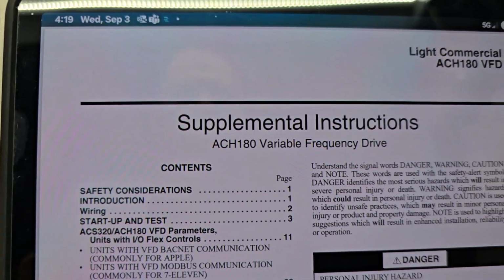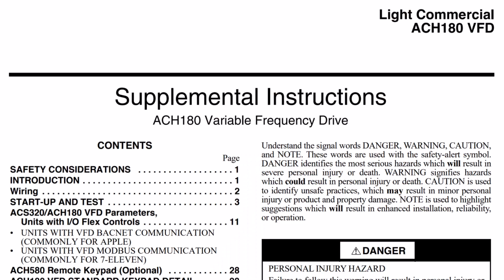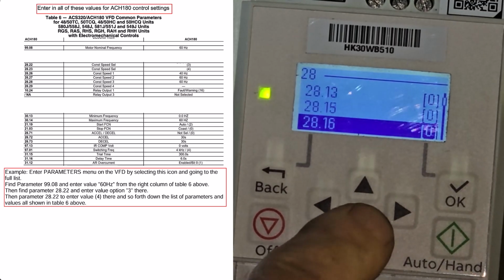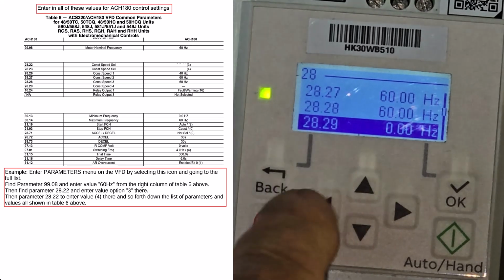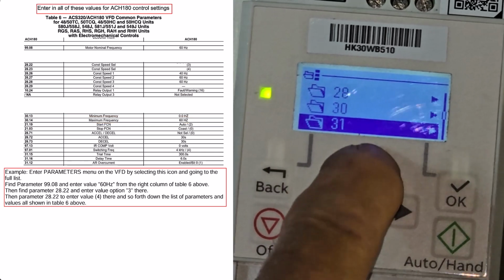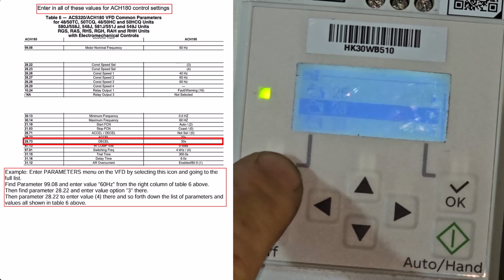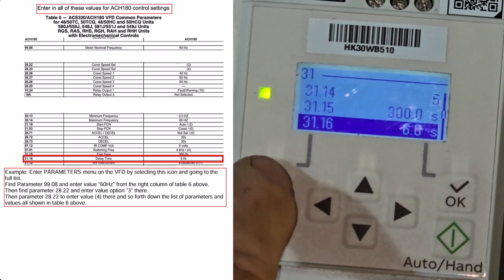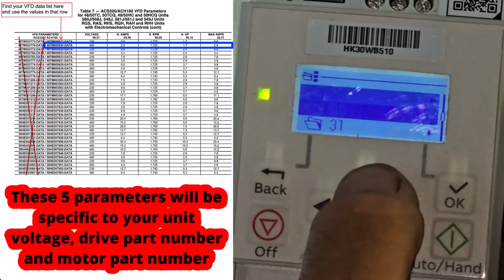Carrier ABB ACH180 VFD Parameter setup walk-through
A demonstration on how to setup the new ABB ACH180 VFD that has replaced the now obsolete ABB ACS320 drive.
Note the wiring terminal numbers have changed and the parameter numbers have changed.
Once you go through the process a few times, the process will become quicker.
Reach out to your local Carrier distributor Customer Assurance team (tech Support) for any documents you were not able to log in and download from Carrier/HVAC PARTNERS.
The name of the installation manual is "ACH180-001-SUPP".

00:00 - Intro to the new drive
00:15 - ACS320 vs ACH180
00:25 - Refer to the new manual update
00:44 - Control terminal changes
01:18 - How to factory reset the new drive
01:27 - Setting the parameters
04:43 - Motor specific parameters
06:16 - Test run the drive

Instructions:
This is a walkthrough on how to program a new ABB ACH 180 Variable Frequency Drive.

There are some differences from the now obsolete ABB ACS 320 drive to the new ACH 180 drive.

Note that the wiring terminal numbers have changed.

Refer to the ACH180 VFD supplemental instructions, which are an update to the VFD-12 Instructions manual to setup this new ACH180 drive.

Your local Carrier distributor Customer Assurance team may be able to send you some highlighted instructions to make the process easier for you.

Note here the highlighted control voltage wiring from plug PL25 to the new drive.

Here is the orientation of the wiring, by color, to the new drive.

Now we will demonstrate how to program the drive.
If you wired and powered the drive, note that you may have an error or that the drive will only run at 6Hz or not at all. Make sure to press the off button to stop the drive.

Use the installation manual to find the control parameters.

Note the icons. Scroll down to the bottom for the parameters icon.

If you had already altered some parameters, you may want to scroll down and select to restore to factory defaults.

Then enter the full list of parameters.

Now note the group numbers 01 thru 99.

For the first example, scroll to group 99.
Then expand group and scroll to 99 08.
Confirm this is set for 60 hertz.

Now exit back and scroll to group 28.
Expand group and scroll to 28 22.
Change this setting to option 3.
Scroll to 28 23 and change this setting to option 4.
Scroll down to 28 26 and change this setting to 40 hertz.
Scroll down to 28 27 and change this setting to 60 hertz.
Scroll down to 28 28 and also change this setting to 60 hertz.
Scroll down to 28 29 and set this to zero.

Exit group and enter group 10.
Scroll down to 10 24 and change this setting to option 16.

Exit group and scroll down to group 30.
Scroll down to 30 13 and verify this parameter is set for 0 hertz.
Scroll down to 30 14 and verify this parameter is set for 60 hertz.
Exit and scroll to group 21.
Scroll down to 21 19 and change this setting to option 2.
Scroll up to 21 03 and confirm this is set to zero.
Exit and scroll to group 28.
Scroll down to 28 71 and confirm this parameter is set to option zero.
Scroll down to 28 72 and confirm this is set to 30 seconds.
And likewise for parameter 28 73.
Exit group and scroll to group 97.
Scroll to 97 13 and verify it is set to 0 percent.
Scroll to 97 01 and verify it is set for option 4.
Scroll to group 31.
Scroll down to 31 15 and change to 300 seconds trial time.
Change 31 16 for 6 seconds delay time.
Scroll up to 31 12 and change the setting for bit zero to option 1.

This concludes the standard control parameters.

Now you will need to use Table 7 in the VFD manual to find your motor parameter data by matching up the row for your drive, installed motor and your unit voltage.
In this example, we match a motor ending in 463, the drive ending in 510 and the unit voltage of 460 to find data set ending in 9830.

Now scroll down to the next page and find the last 5 parameters based on your data set.

Enter parameter group 99.
Scroll down to 99 07 and enter your unit voltage. Or, enter the voltage measured on site. For this example, this will be 480 volts.
Now scroll to 99 06 and enter 2.9 for motor nominal amps.
Scroll to 99 09 and enter 17 25 for nominal motor RPM's.
Scroll to 99 10 and enter 1.7 nominal motor horsepower.
And finally, exit and scroll to group 30.
Scroll to 30 17 and enter 2.9 for motor max amps.

Note these last 5 parameters are specific to your voltage, motor and drive combination.

Set the drive to AUTO.
You can now test the drive.
Energizing thermostat G should operate the drive at 40 Hertz.
Note the 30 second acceleration ramp time.
Now with a second stage cool or a heat thermostat signal, the drive should switch to 60 hertz.

This concludes the VFD parameter setup.